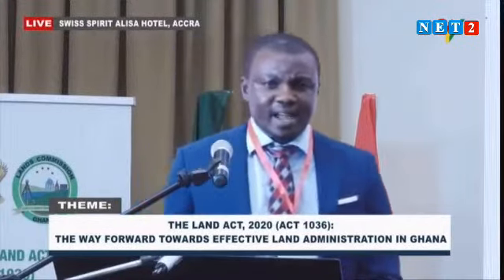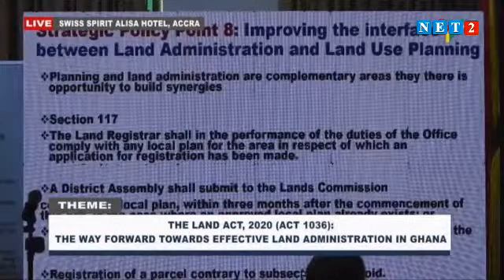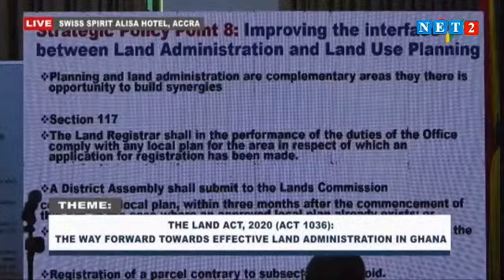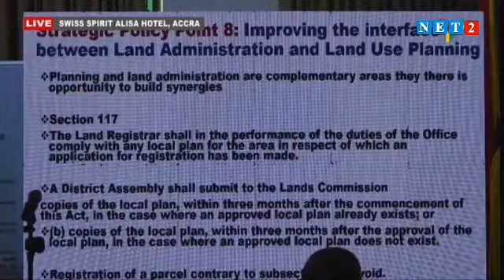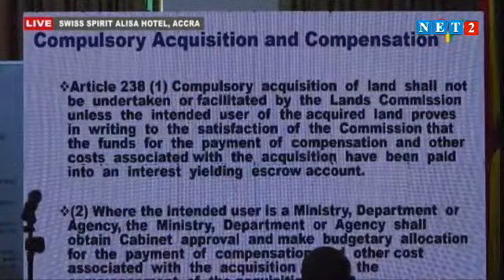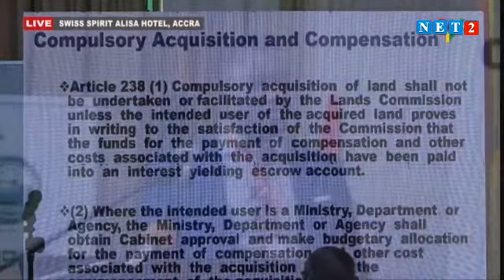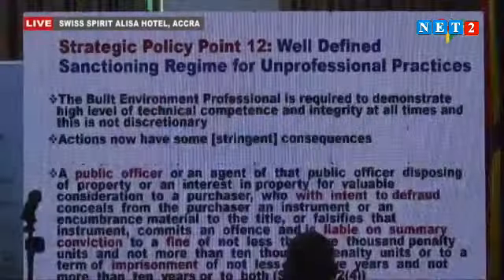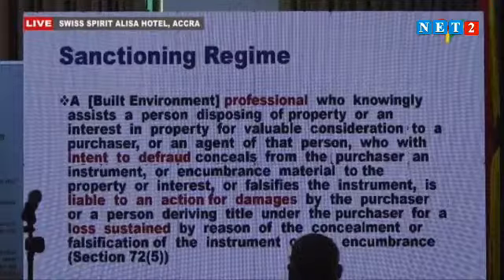NATIONAL SYMPOSIUM ON THE LAND ACT, 2020 (ACT 1036)